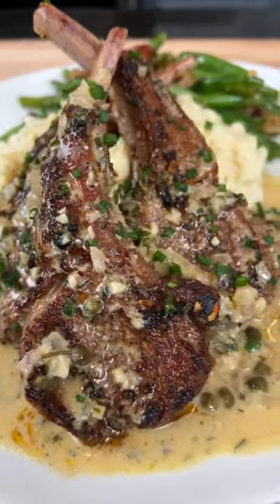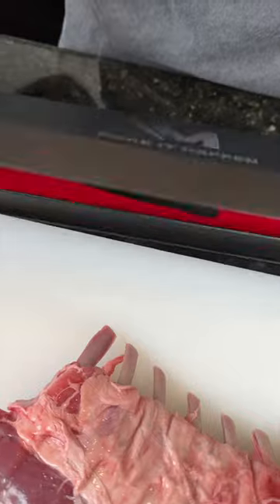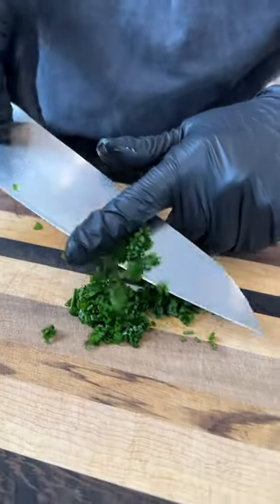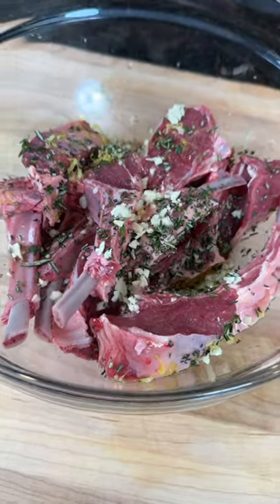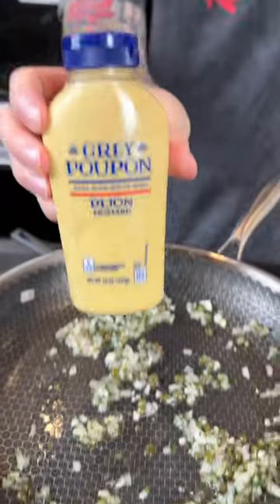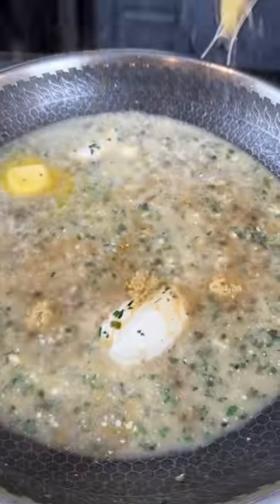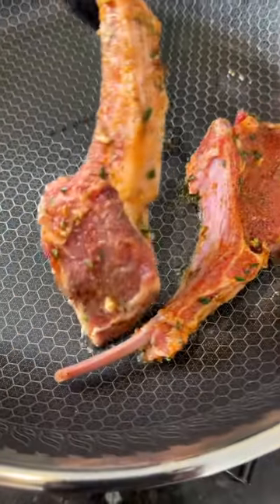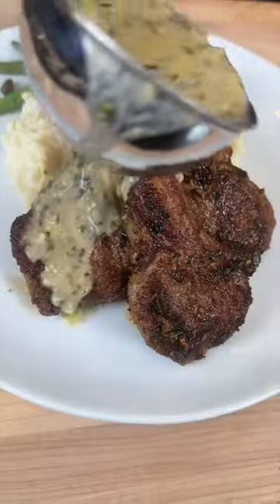Did You Feed Your Girl Today!?